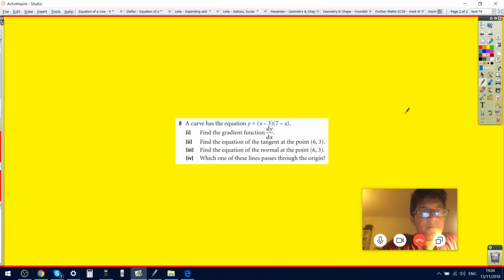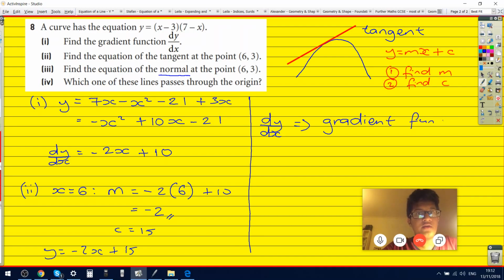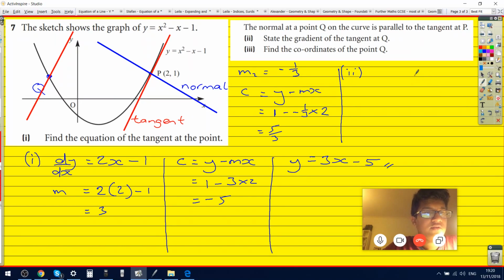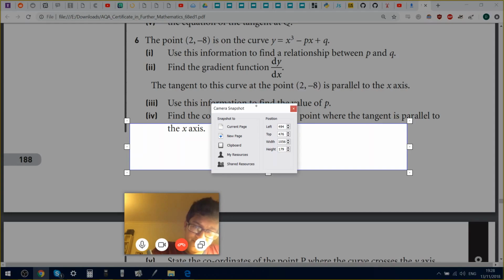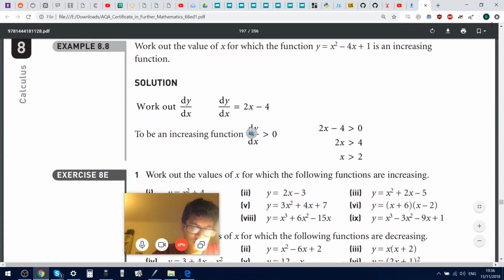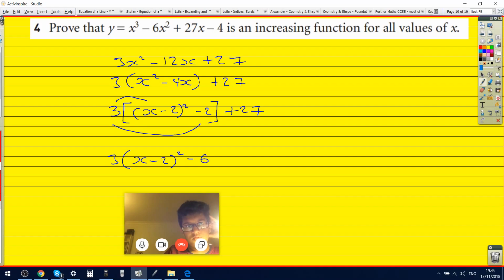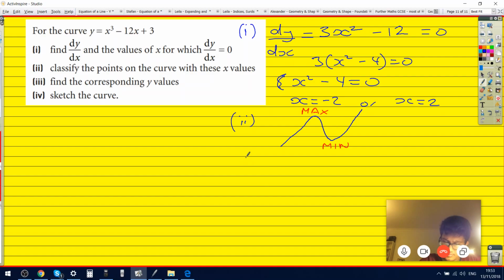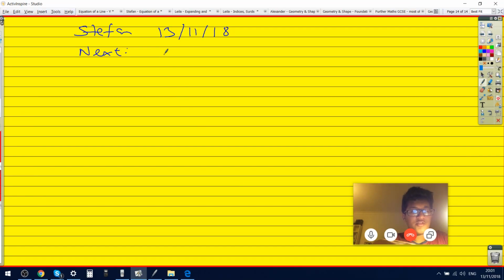Stefan - Calculus revision - Further GCSE Maths - 13.11.18